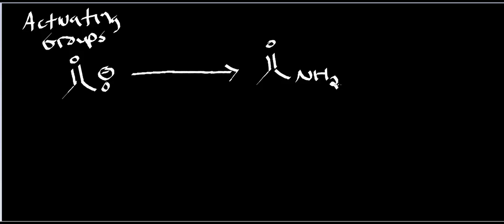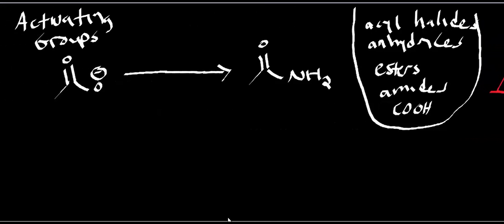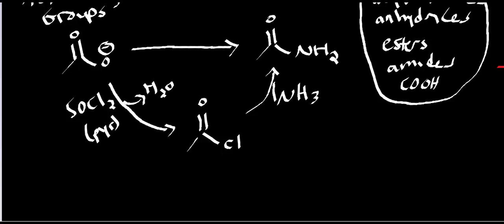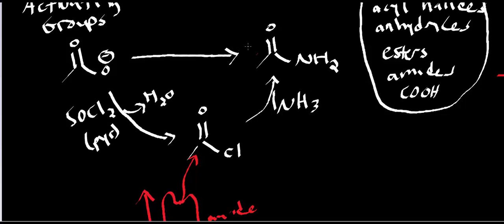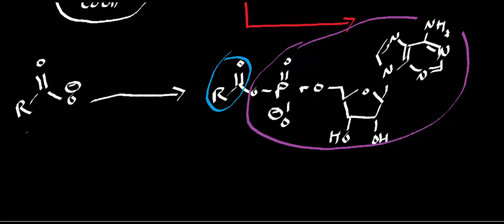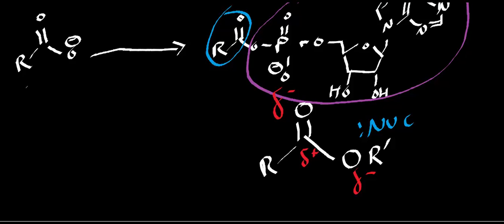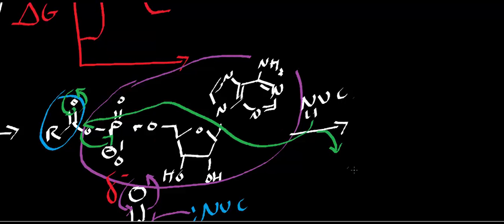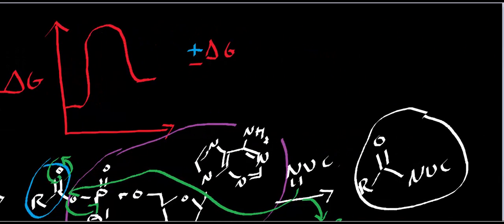Biochemistry | Activating Groups in Enzymatic Reactions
Welcome to Catalyst University! I am Kevin Tokoph, PT, DPT, and this is one of my earlier biochemistry videos where we discuss activating groups and how they are used in enzymatic reactions.